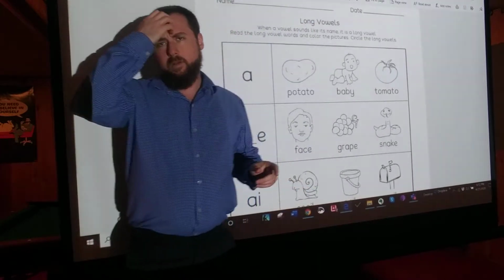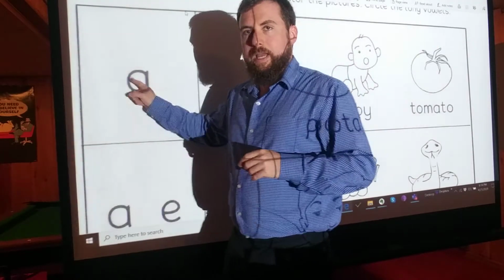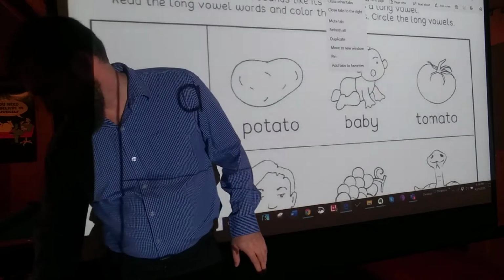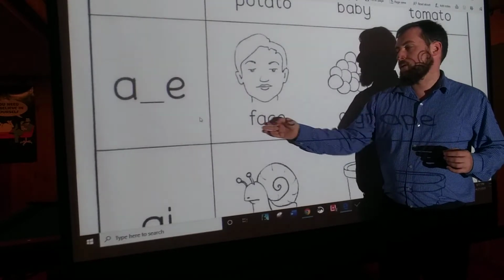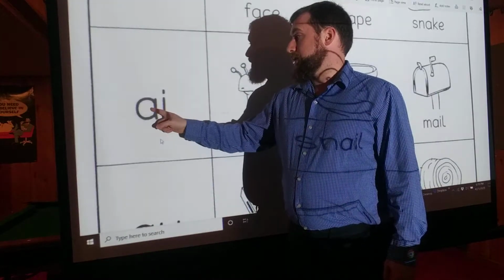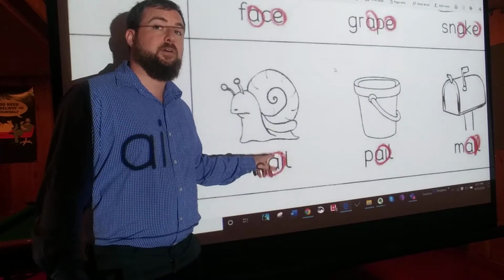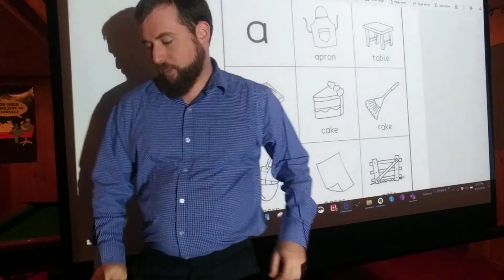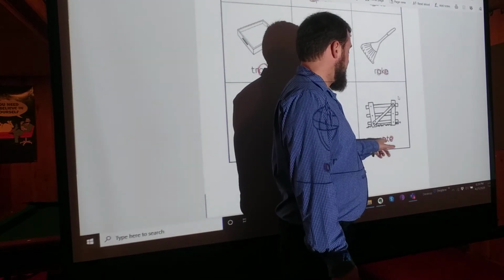Long and Short Vowel Sounds - part 3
Before you watch this video, please print off the these worksheets
If you do not have access to a printer, read the worksheets on your computer and write the answers on a seperate sheet of paper.